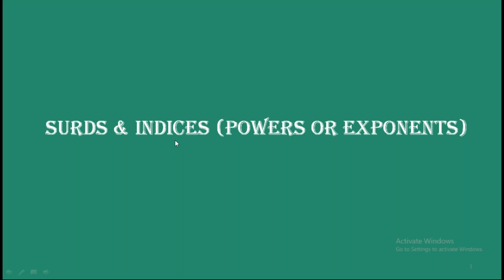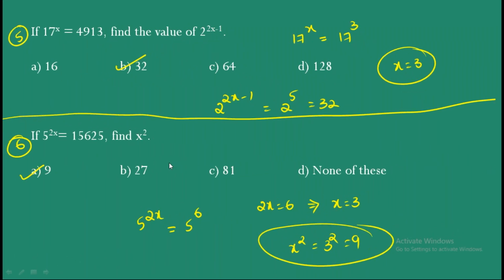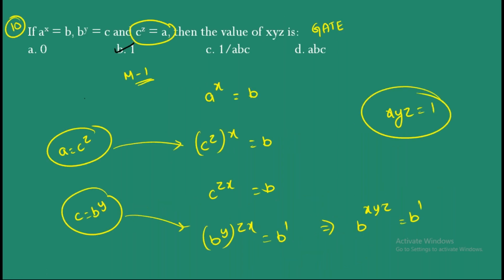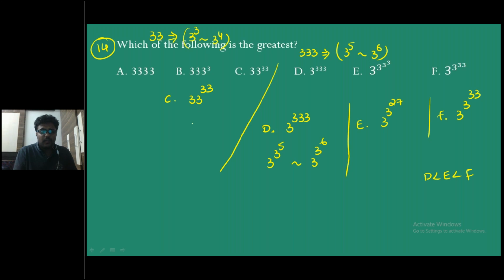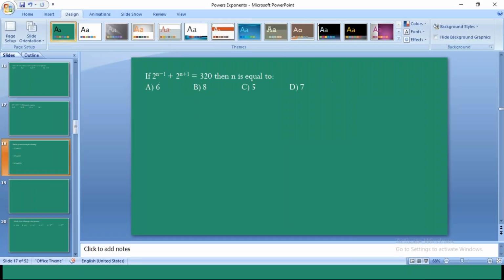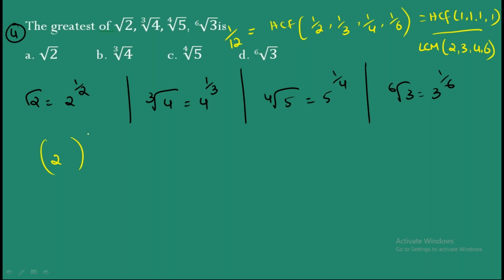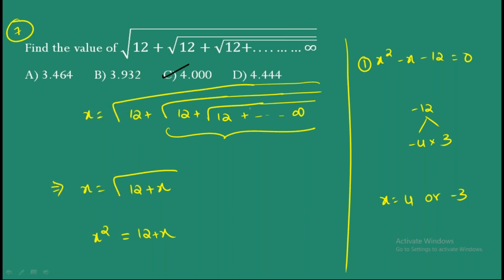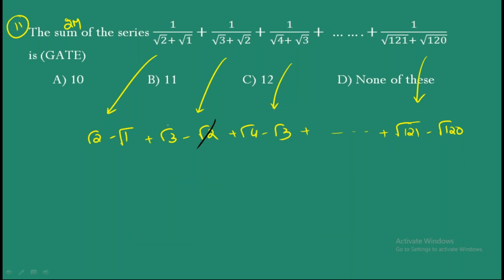Surds & Indices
Surds & Indices - Basic Questions